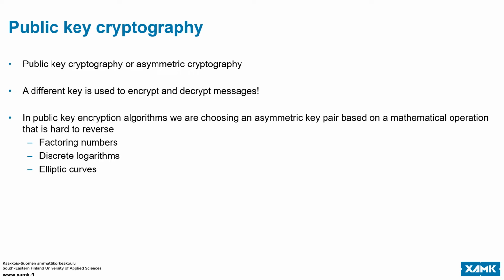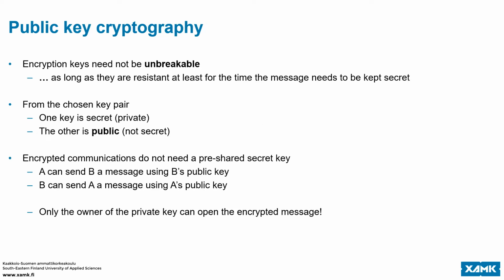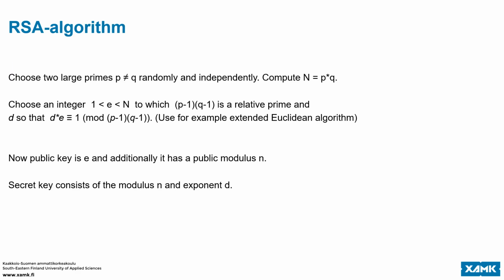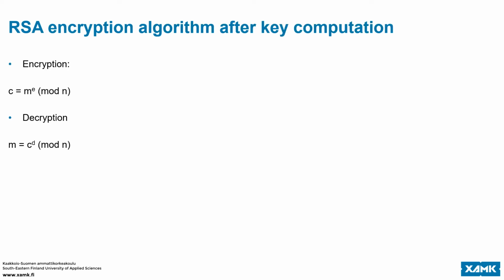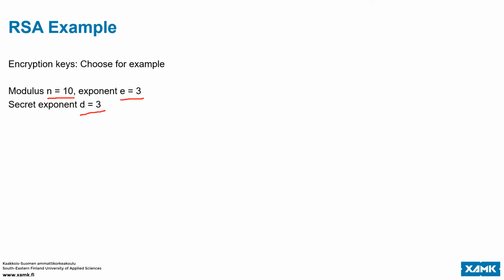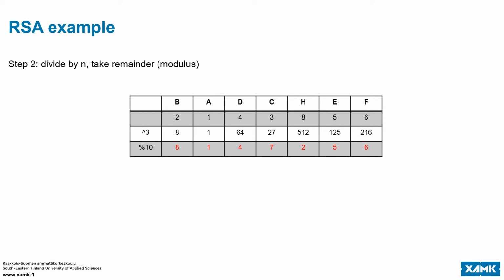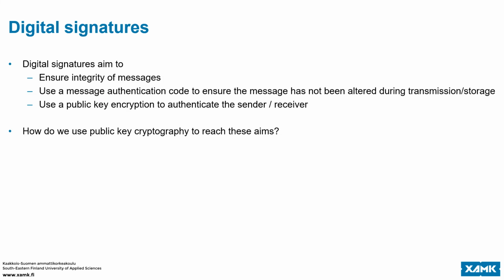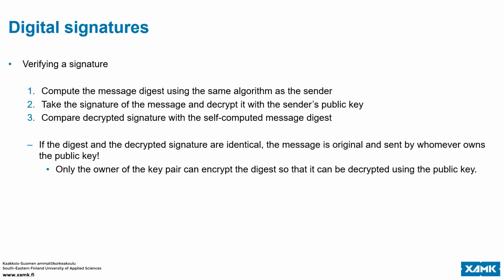L7.3 Public key cryptography